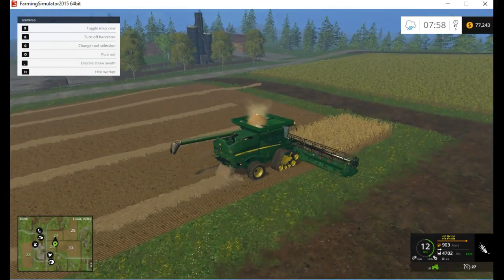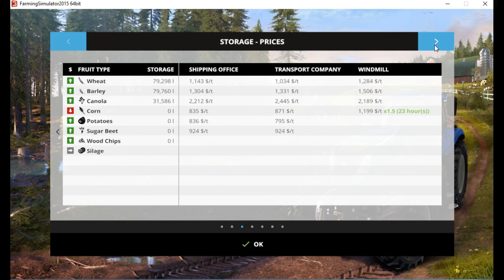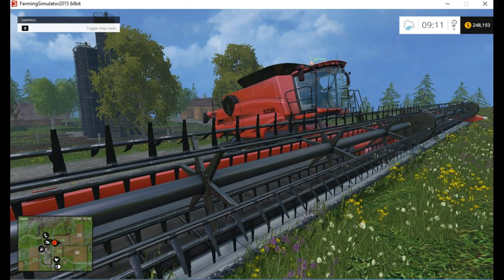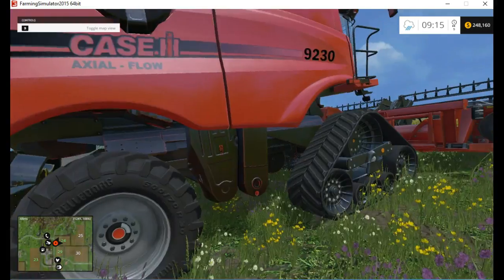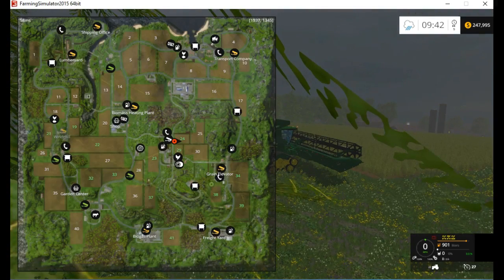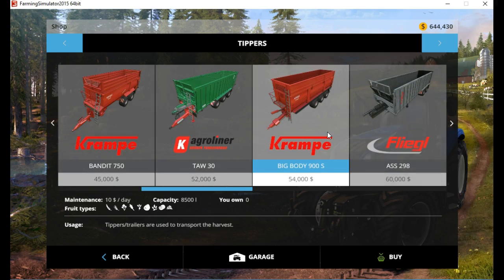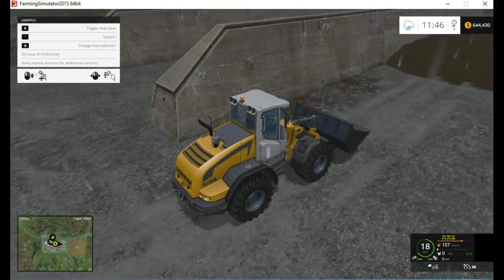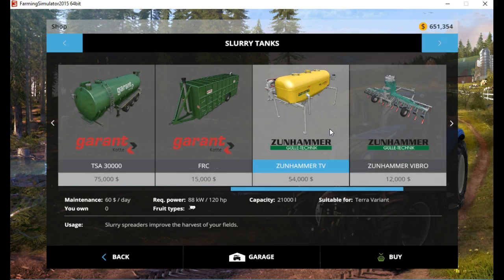FS15 Multiplayer Ep.9 w/Creeper Can we beat the rain?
Episode 9 of FS15 Multiplayer with CreepersplaysMC.  This Episode we are trying to Harvest before the rain hits. And also talking about having a great demand for corn as we had over 100,000 liters in storage.